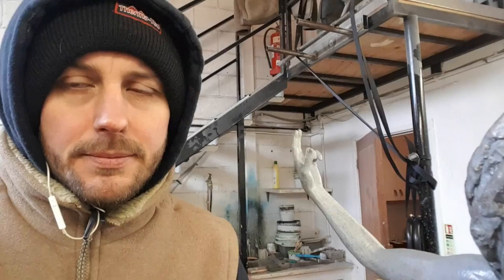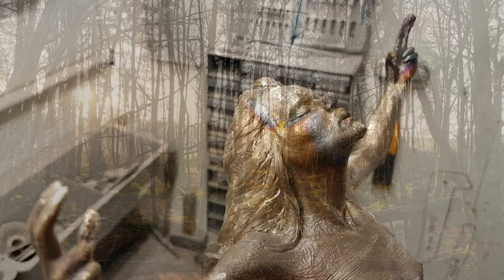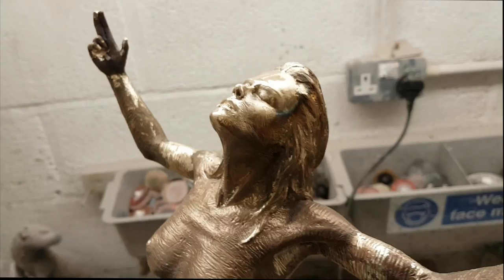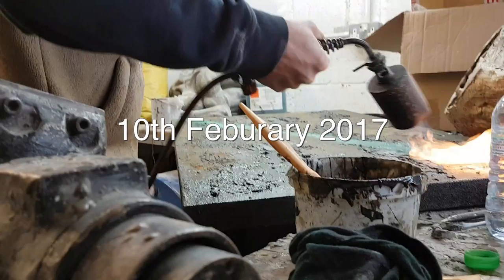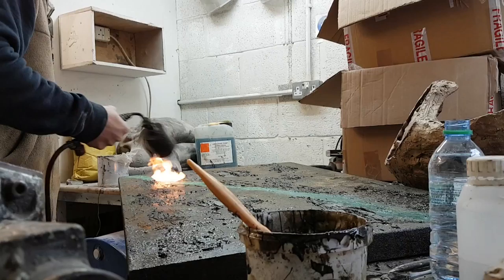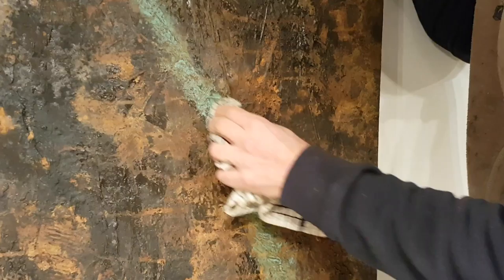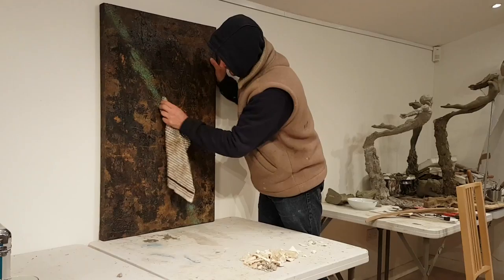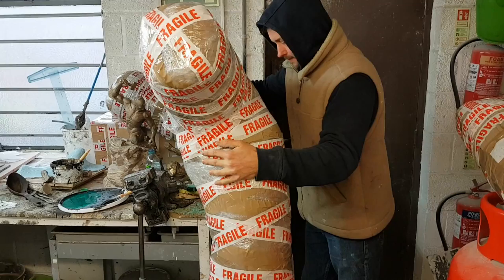Painting with Fire!